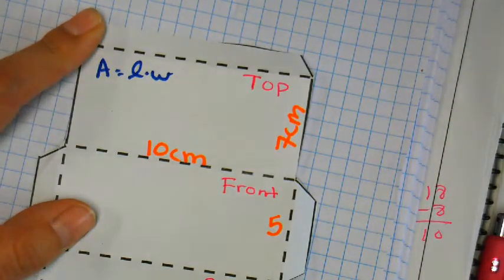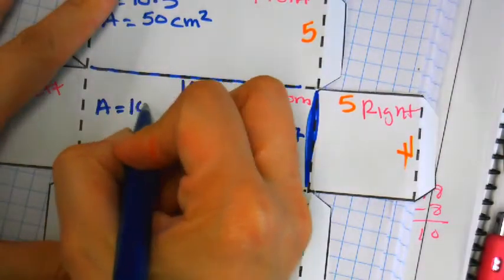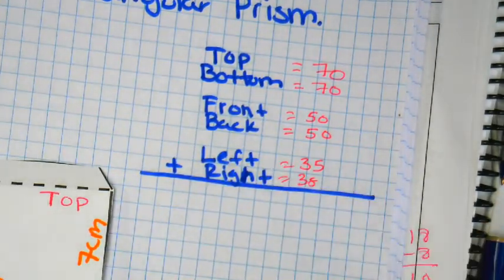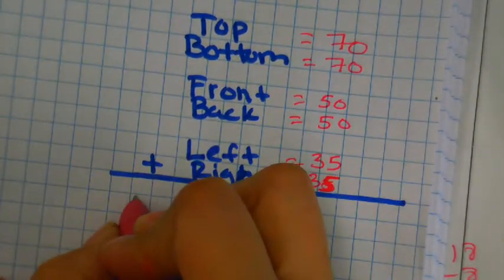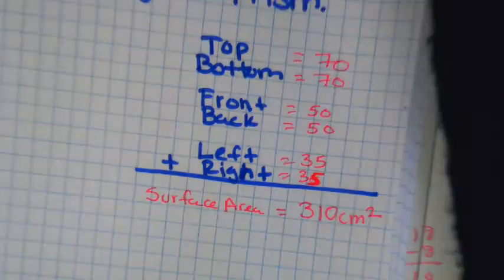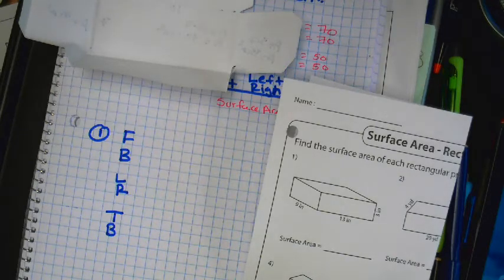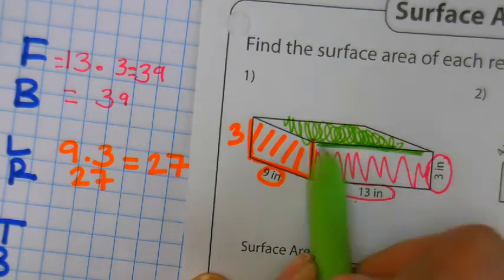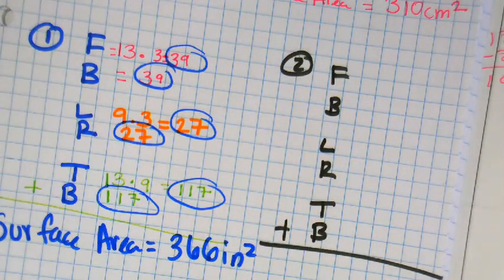Surface Area Rectangular Prism